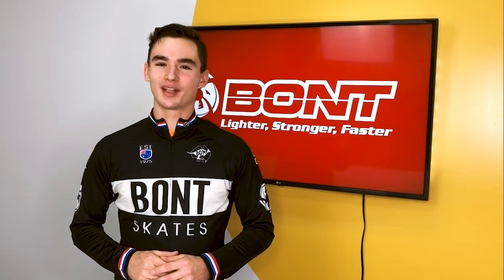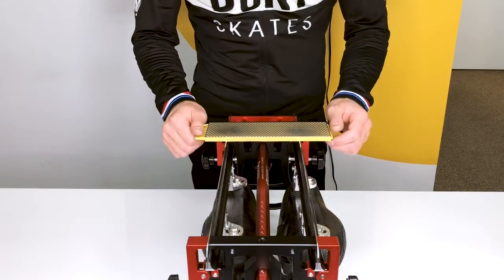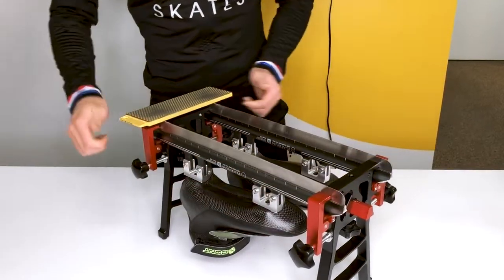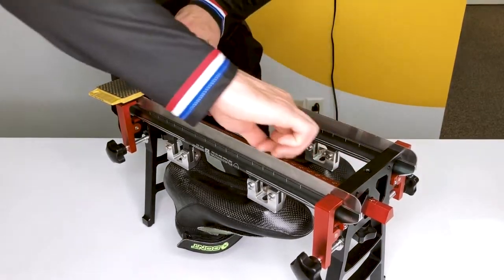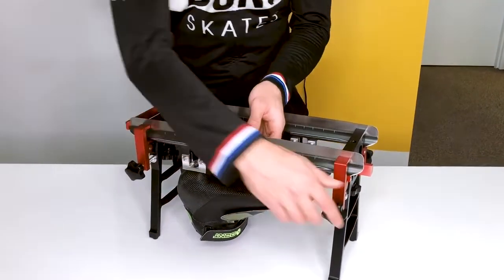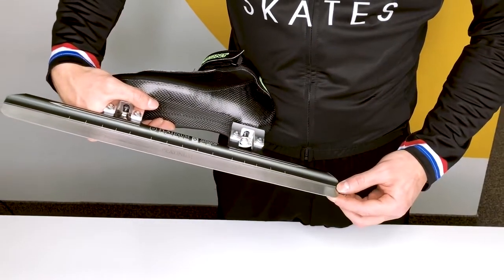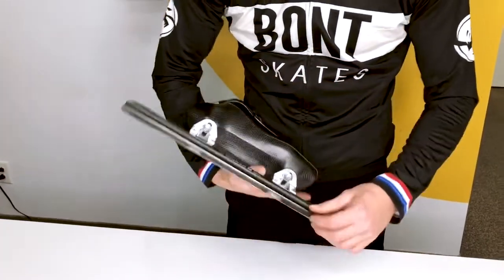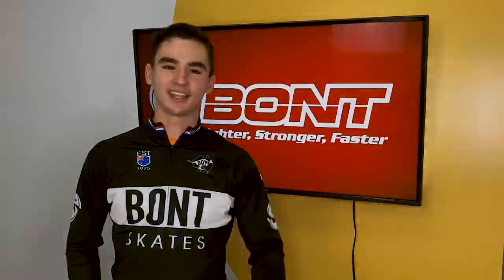How to Sharpen your Blades with the Bont Short Track Sharpening Jig by Gaël Doucet-Gagnon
Join Gaël Doucet-Gagnon shows us how to sharpen your blades using the Bont Short Track Sharpening Jig.

Part 1: How to use the Bont Short Track Sharpening Jig

The Bont ice speed skating sharpening jig is a high-quality piece of equipment. It is perfect for short track or long track ice speed skating. Sharpening your blades is a breeze with this new sharpening jig.